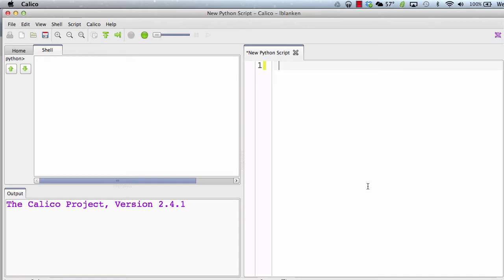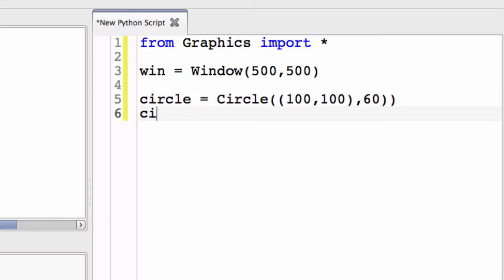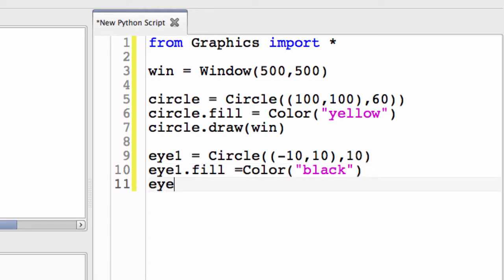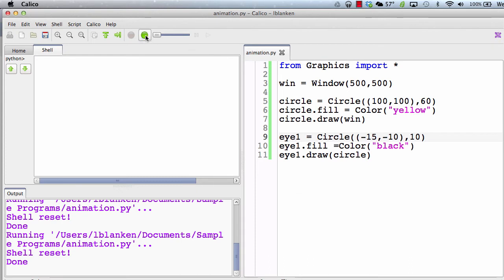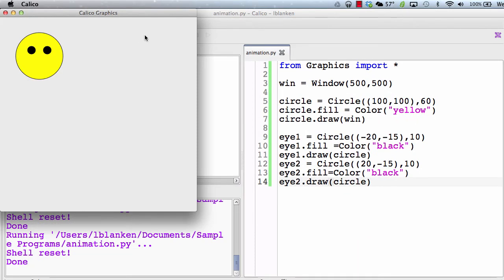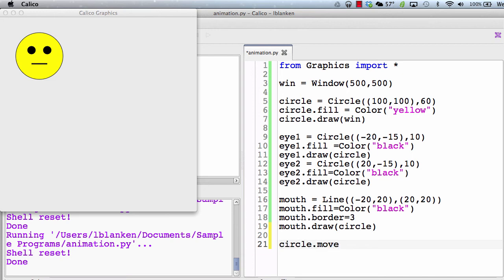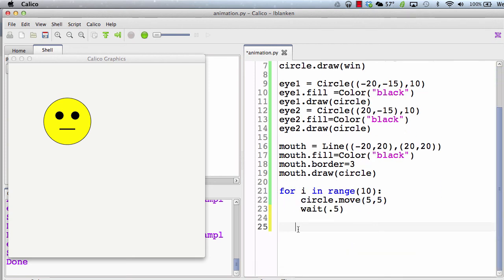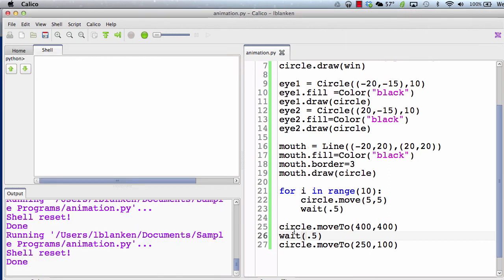Calico Python Animation